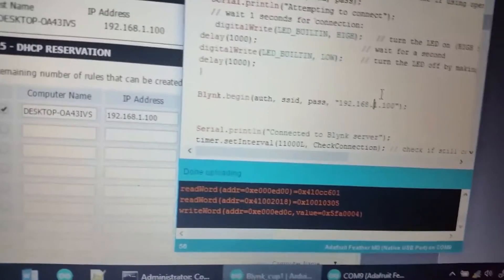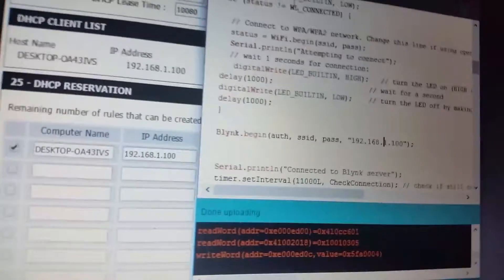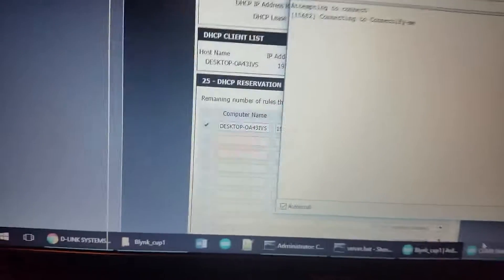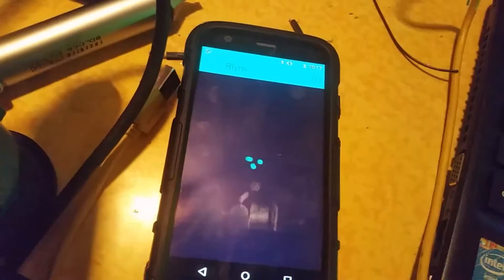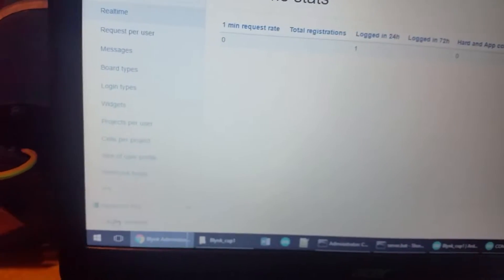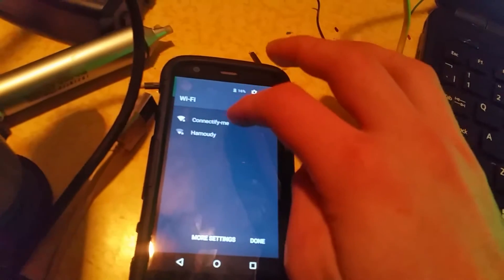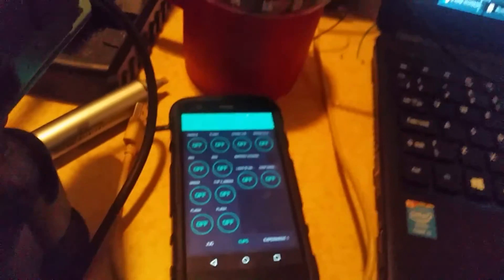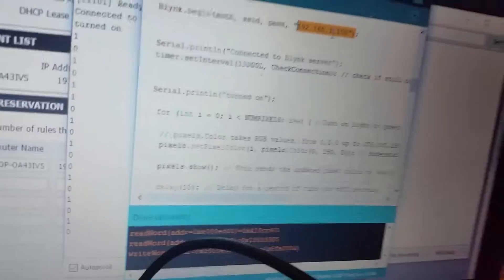Blynk server has to run on a static ip address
Use DHCP reservation